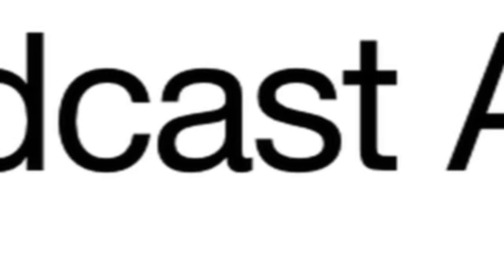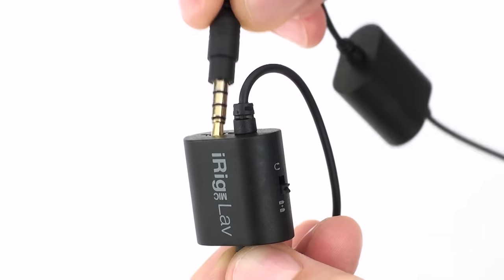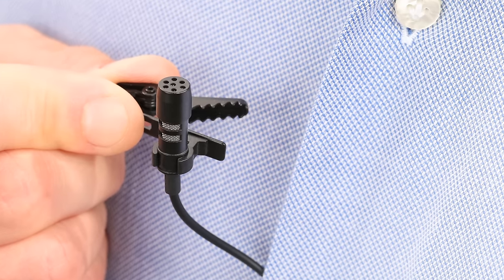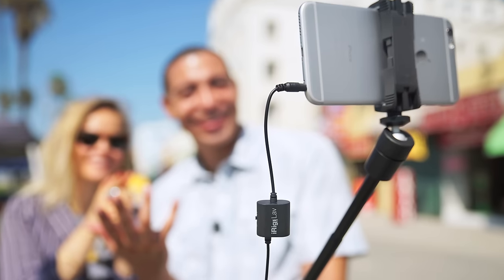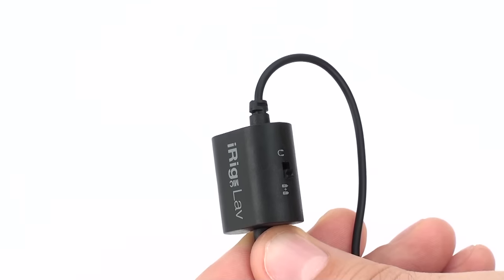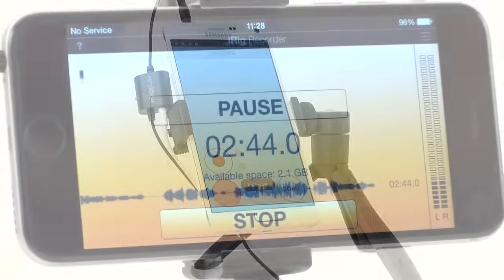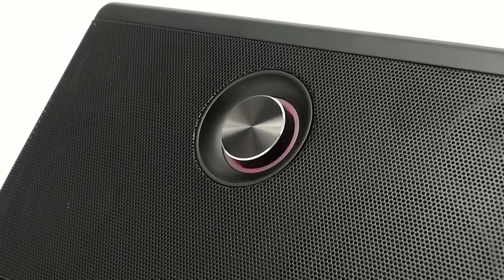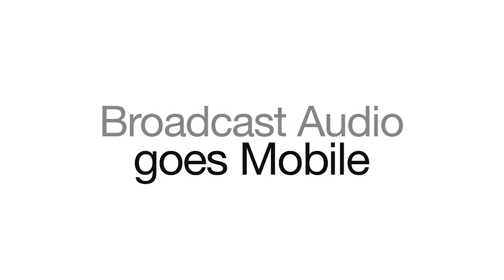iRig Mic Lav - Overview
The chainable mobile lavalier with built-in monitoring capability

You're a visionary videographer, an intrepid journalist, a dedicated podcaster. And when you're out in the field, you want to be able to record high-quality audio for your projects with the hands-free convenience of a lavalier microphone, and you want to do it without breaking the bank.